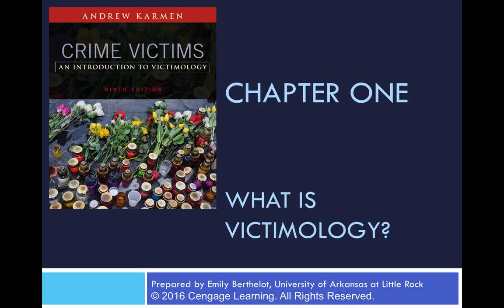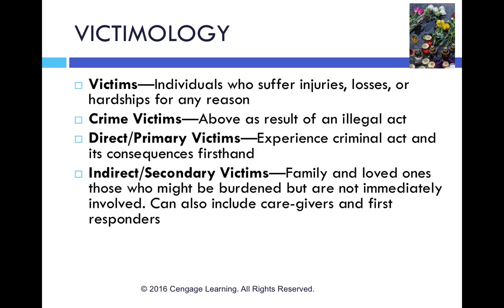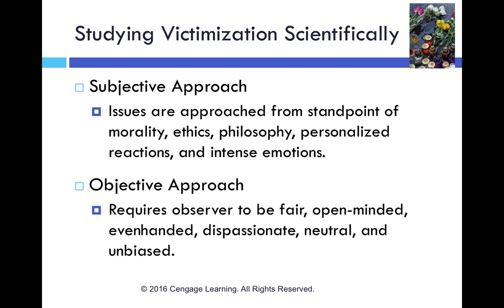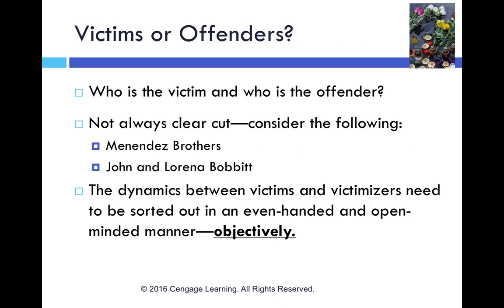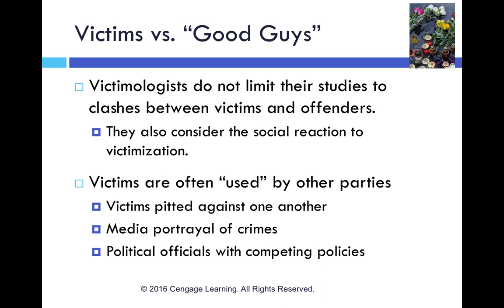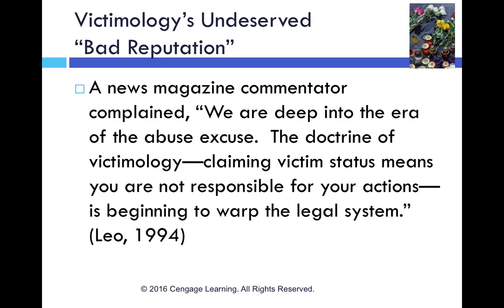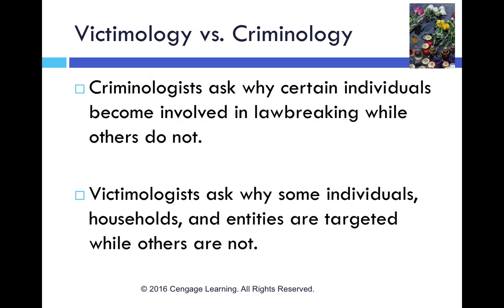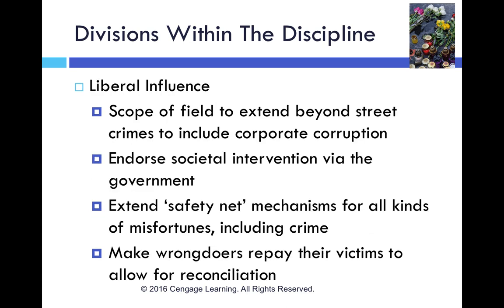(1) What is Victimology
CJ 312 Society and Crime Victims - Chapter 1 lecture